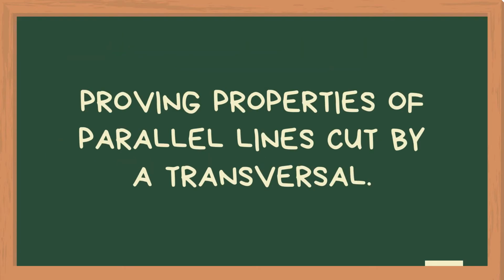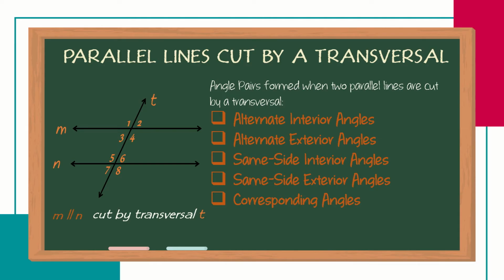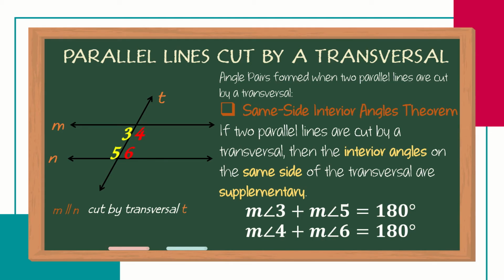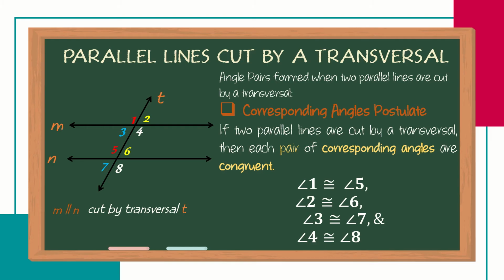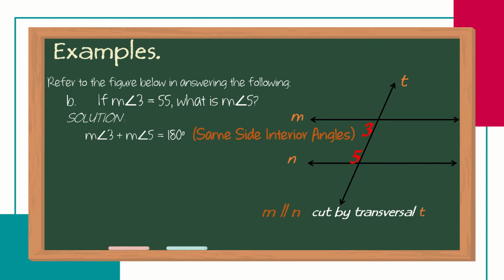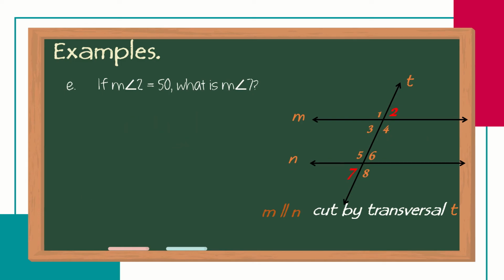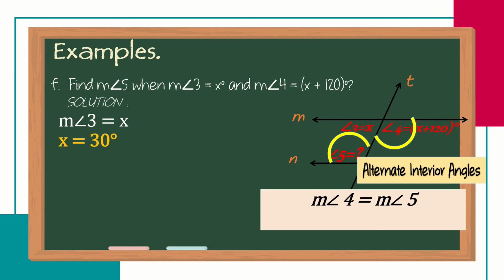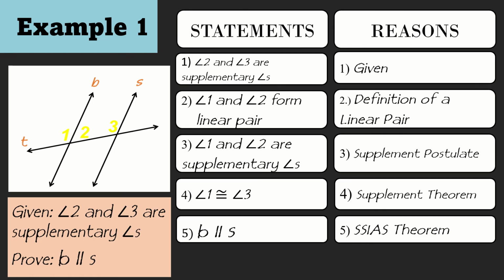Math 8 |Quarter 4-Week 4| Proving Properties of Parallel Lines Cut by Transversal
Hello mga Ka-  @AcuteAngels  ! In this video, you will learn about Proving Properties of Parallel Lines Cut by  Transversal. Enjoy!